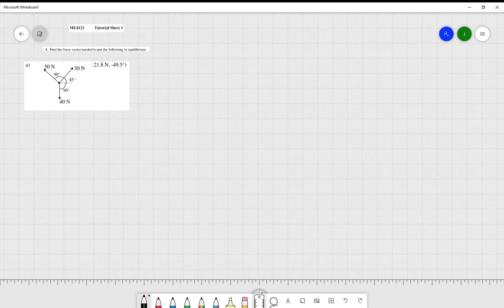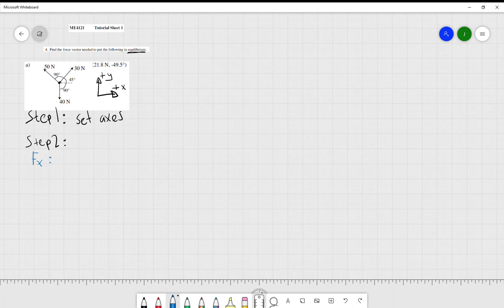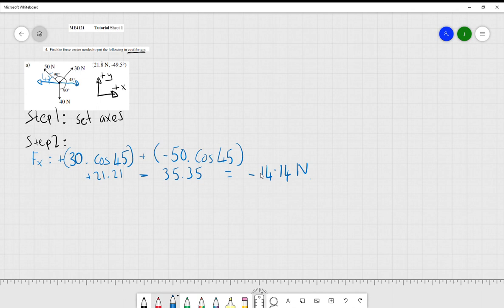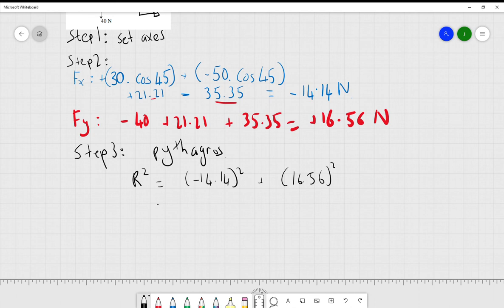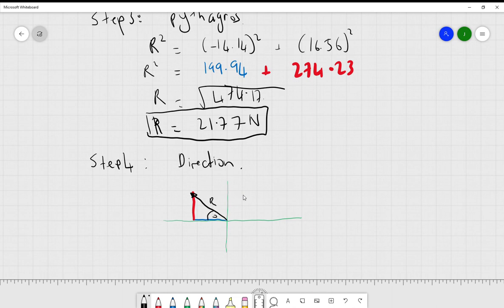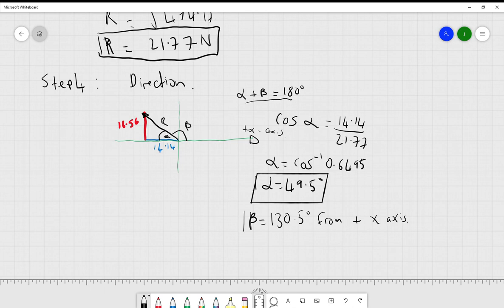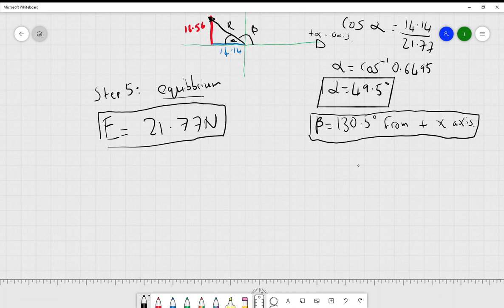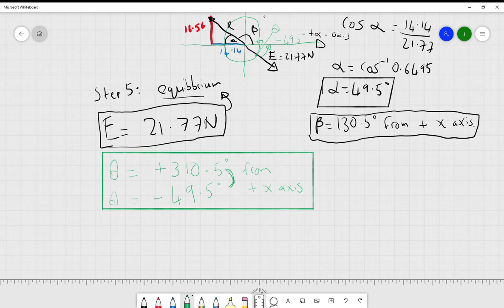Engineering Science - ME4121 - FORCE VECTORS- Tutorial Sheet 1 - Q4 a TRIG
Tutorial Sheet 1 - solution to question 4 part a using the trigonometrical method